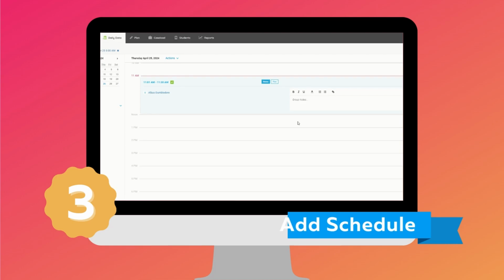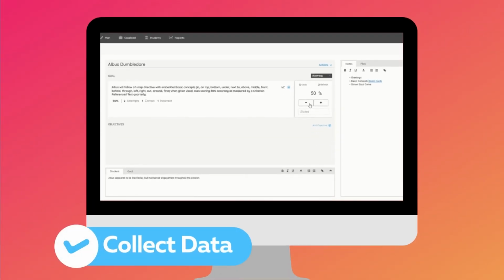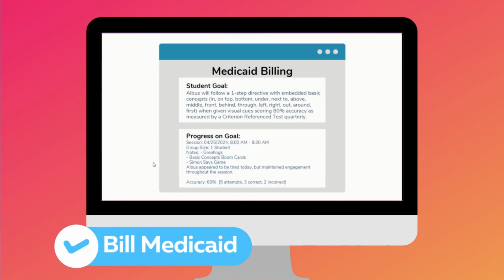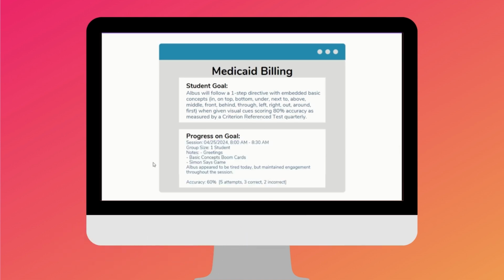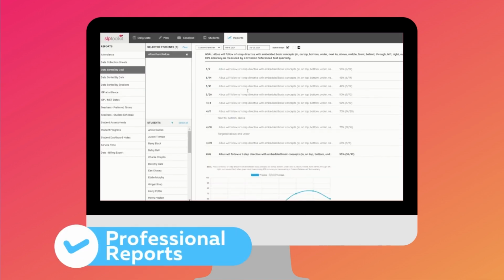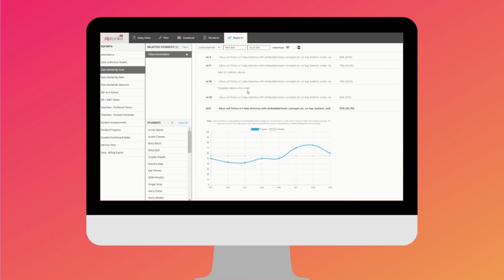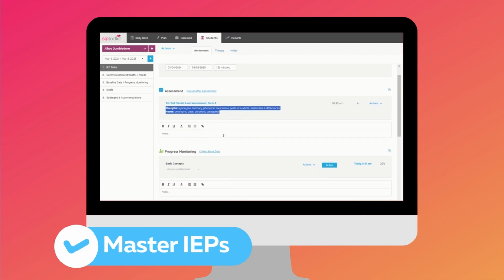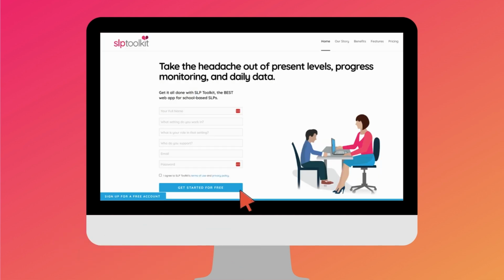Time Well Spent: How to Streamline Your SLP Practice with SLP Toolkit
Discover the ultimate time-saving tool for speech-language pathologists. Learn how SLP Toolkit can streamline your workflow, boost productivity, and maximize your impact! Watch now to see how!

Want to learn how SLP Toolkit can help reduce burnout and improve compliance for school-based SLPs? for more details and see how it can support your district's needs